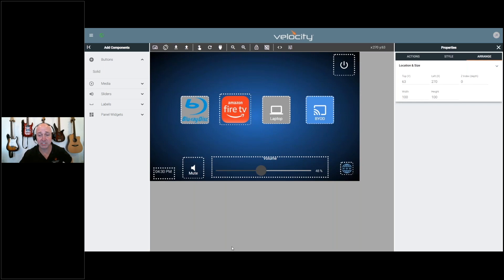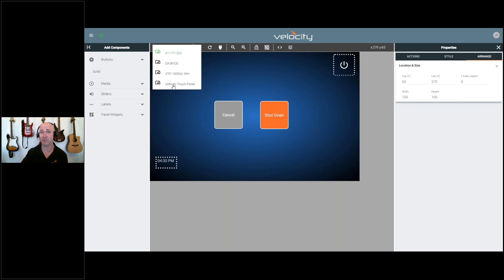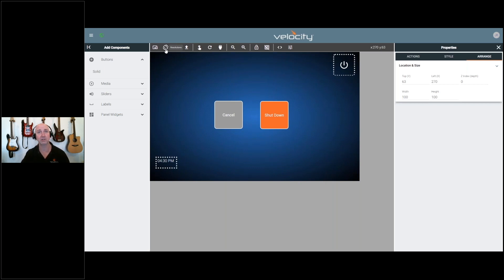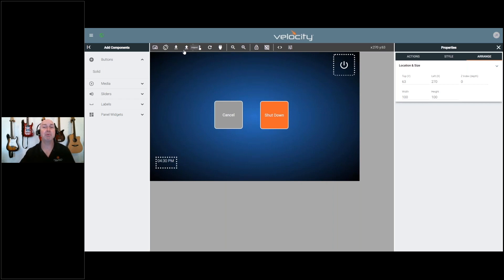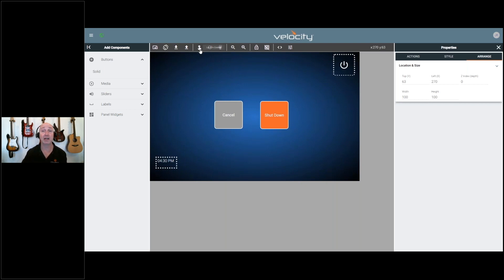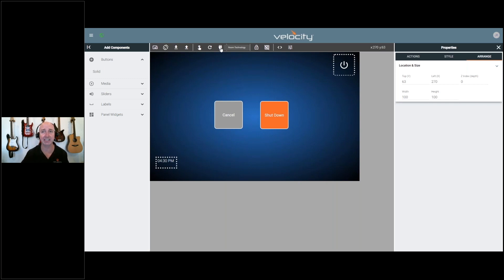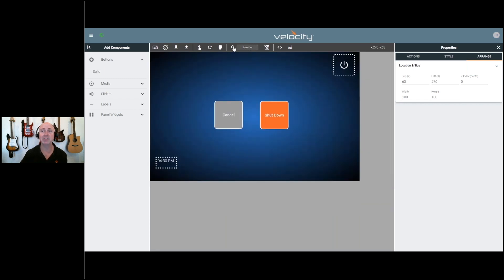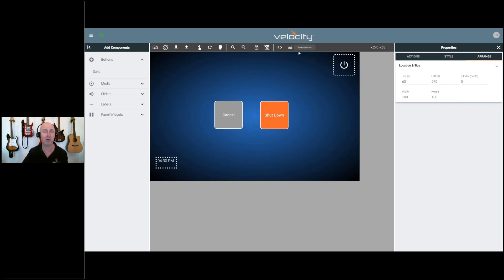Custom Interface Builder: Canvas Properties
Velocity 2.3 Custom Interface Builder: Canvas Properties